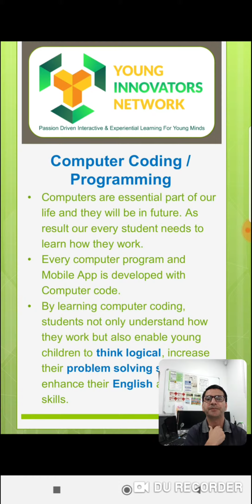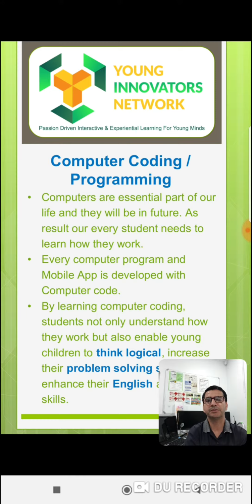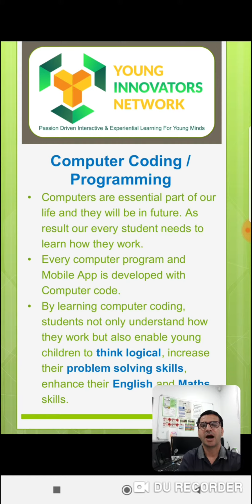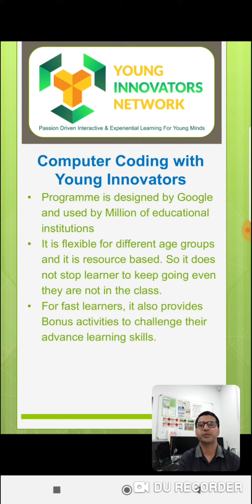Computer Coding with Young Innovators Network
Computer Coding / Programming Workshop

Computers are an essential part of our life and they will be in the future. As a result our every student needs to learn how they work.
Every computer program and Mobile App is developed with Computer code.
By learning computer coding, students not only understand how they work but also enable young children to think logical, increase their problem-solving skills, enhance their English and Maths skills.
The programme is designed by Google  and used by Million of educational institutions
It is flexible for different age groups and it is resource based. So it does not stop learner to keep going even they are not in the class.
For fast learners, it also provides Bonus activities to challenge their advanced learning skills.

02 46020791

89 Milky Way, Campbelltown

YoungInnovators.net.au

YoungInnovatorsAustralia